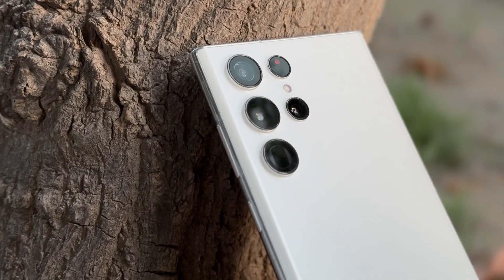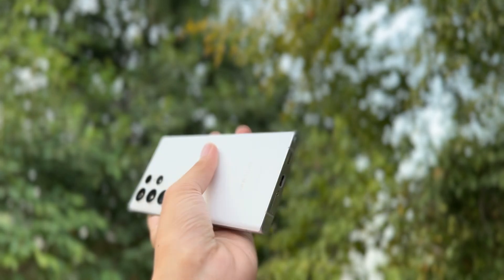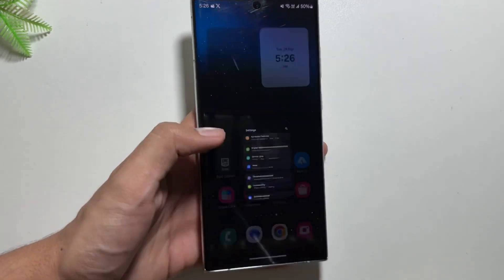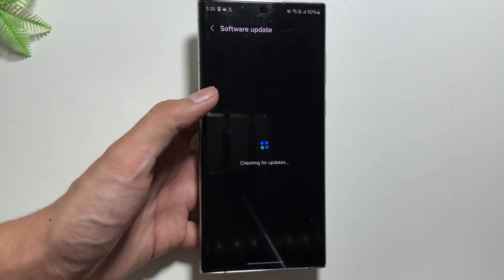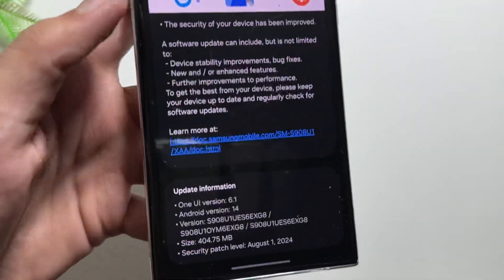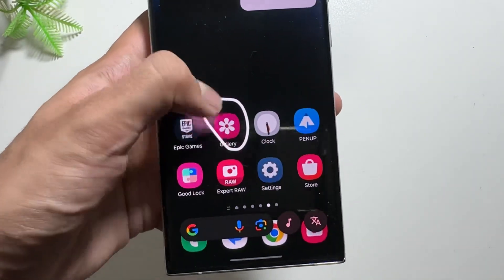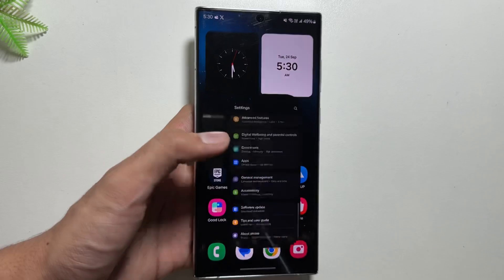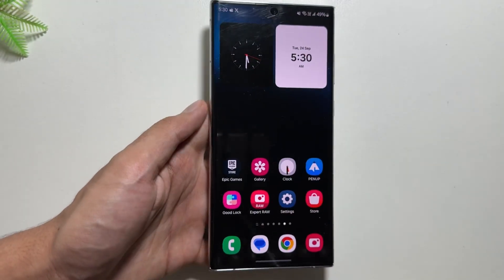Samsung Galaxy S22 Ultra - One Ui 6.1.1 (Roll-Out Started) Official Update!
So finally the official roll out of the one Ui 6.1.1 update on the Samsung Galaxy S22 ultra is started and update is now reaching other regions